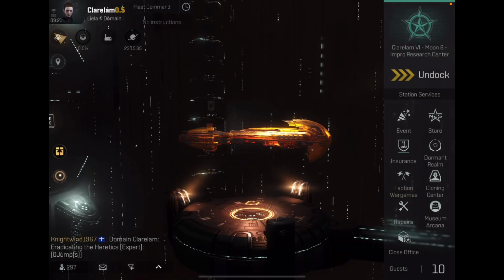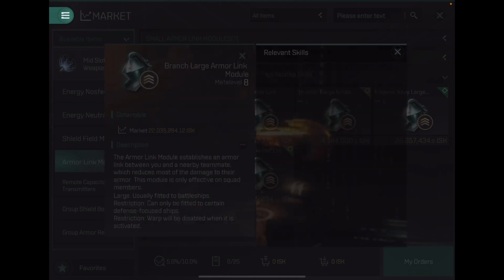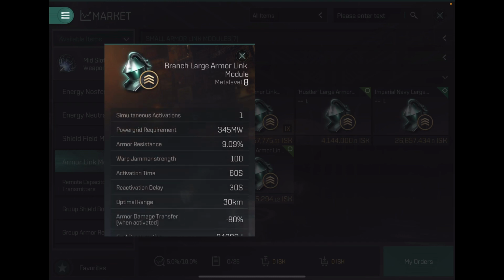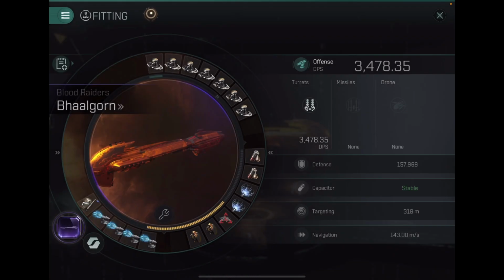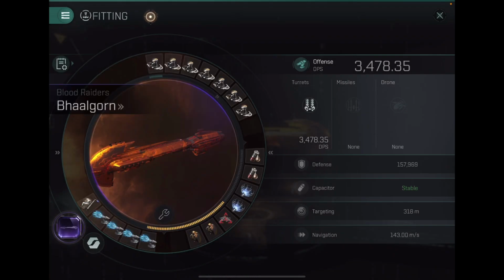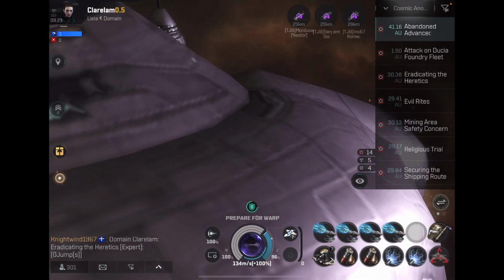Eve Echoes - Armor Link Module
A 2023 video about the changes in armor link modules and how to use them for a PvE fleet.

What is an armor link module?
What do they do?
What do they not do?
What changes have been made to them?
How to build a ship for use with an armor guardian ship.
The math on how much damage you actually take.
Armor Guardian vs Shield Guardian theory craft.